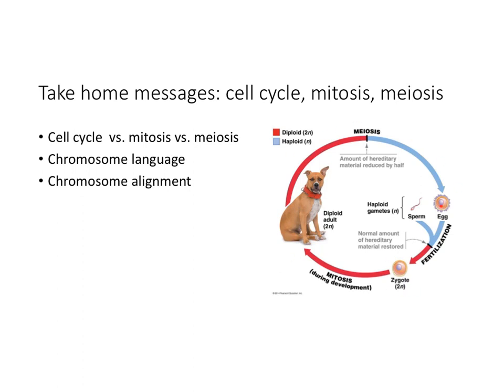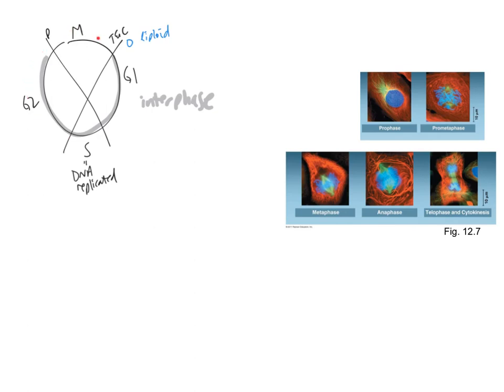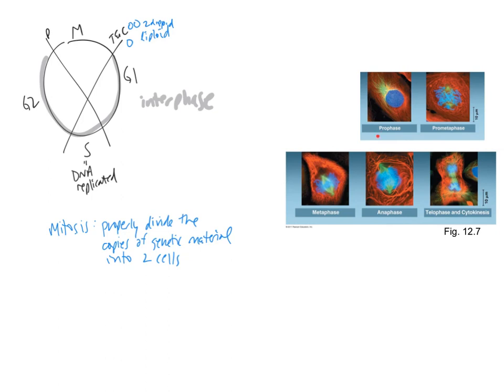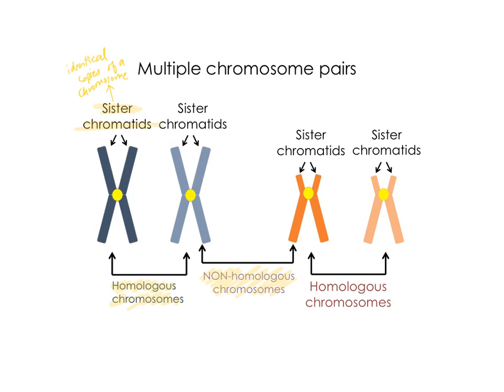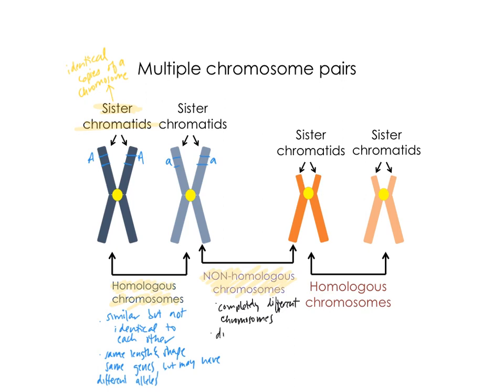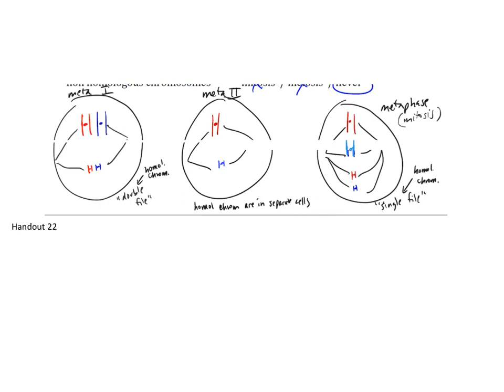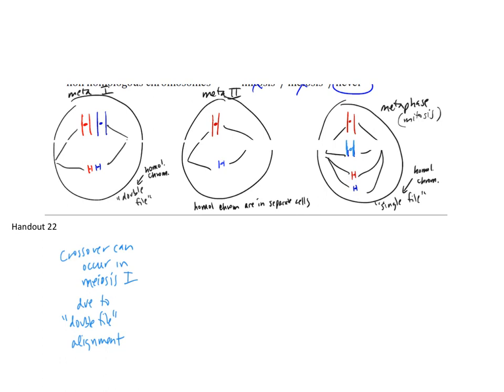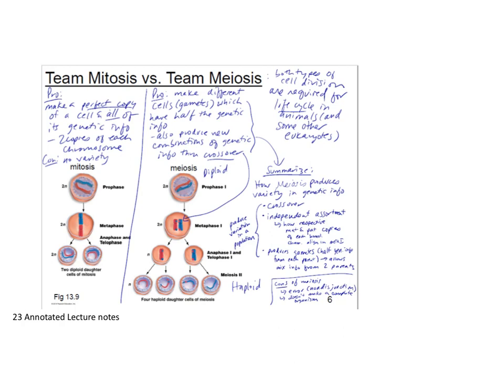Take home messages: Cell cycle, mitosis, meiosis